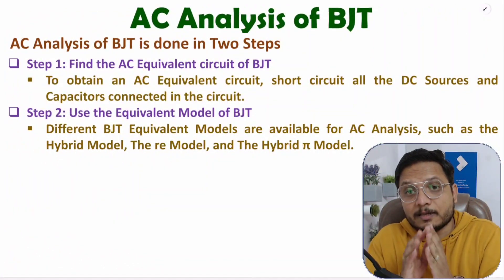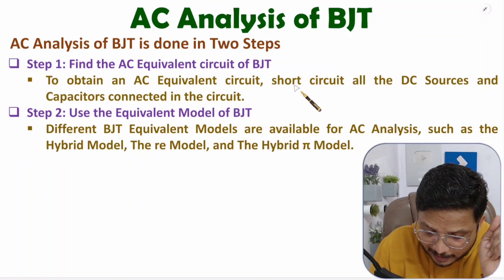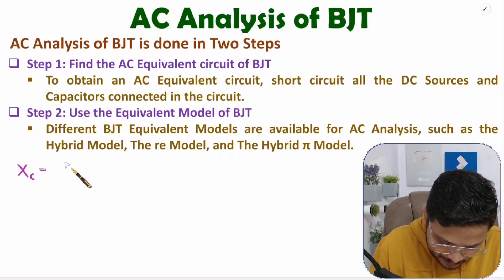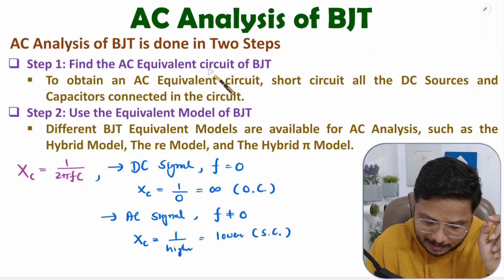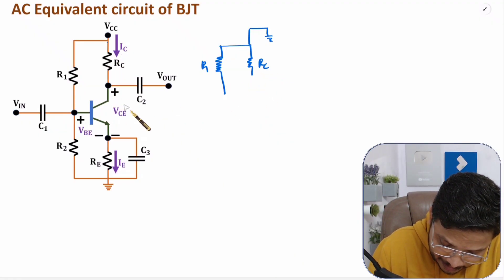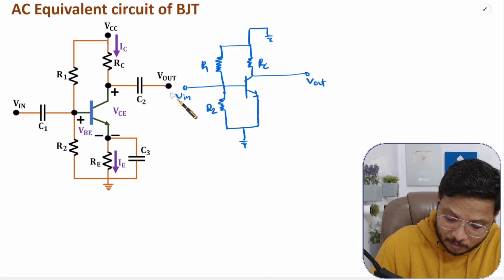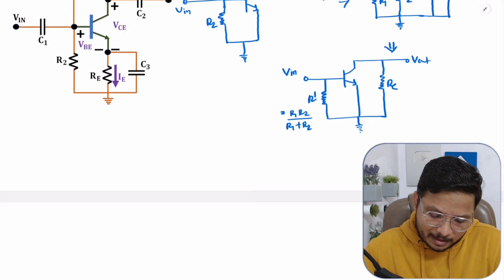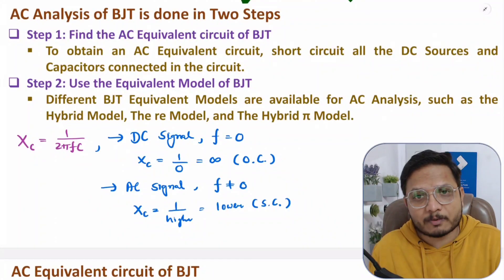AC Analysis of BJT | Steps for AC Analysis with BJT | AC Equivalent Circuit of BJT | Electronics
AC Analysis of BJT is explained with the following timecodes:

0:00 – AC Analysis of BJT - Basic Electronics
0:10 – Steps for AC Analysis with BJT
3:55 – AC Equivalent Circuit of BJT

The following points are covered in this video:
0. Basic Electronics
1. BJT - Bipolar Junction Transistor
2. AC Analysis of BJT
3. Steps for AC Analysis with BJT
4. AC Equivalent Circuit of BJT